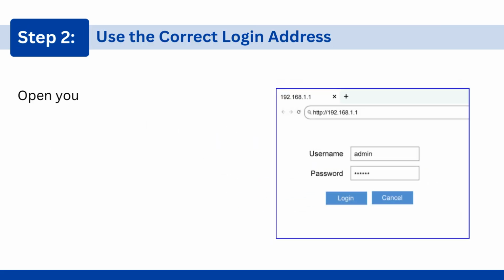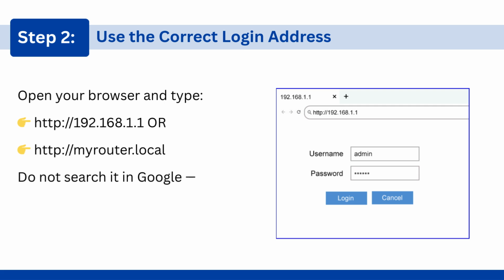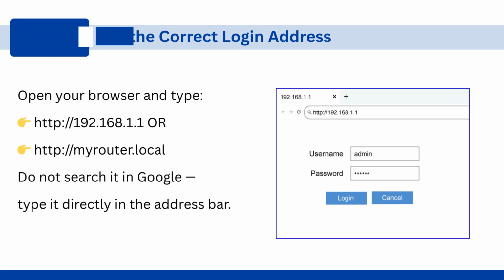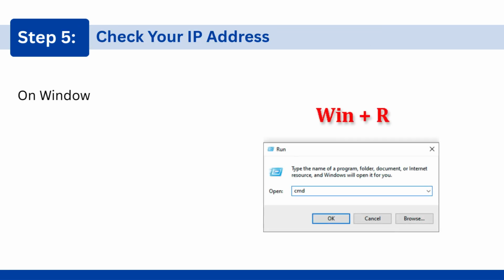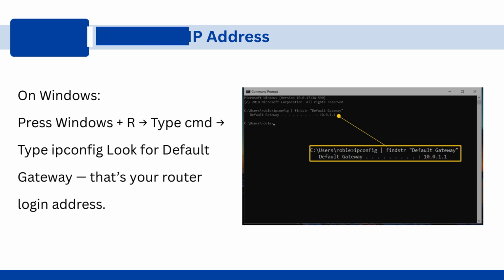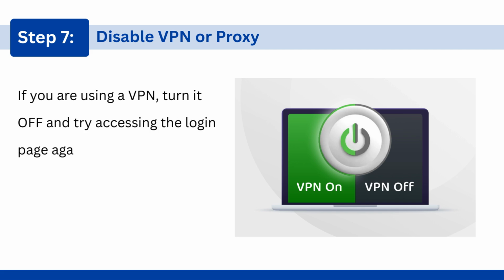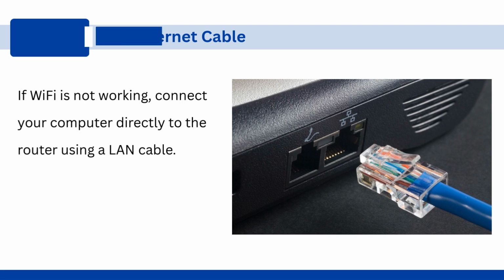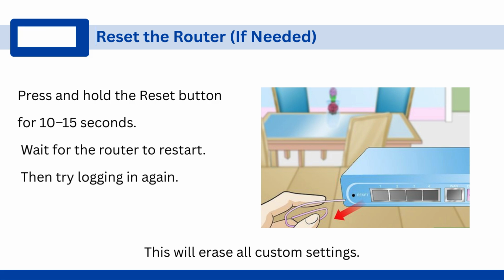Can’t Access Linksys Router Login Page Easy Fix Explained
Having trouble accessing your Linksys router's login page? Don't worry, you're not alone. Many users face issues with the Linksys router login page not working, which can be frustrating, especially when you need to configure your network settings. In this video, we'll show you an easy fix to get your Linksys router login page up and running in no time. Our step-by-step guide will walk you through the process of troubleshooting and resolving common issues that prevent the login page from loading. Whether you're using a Linksys EA, WRT, or Velop router, our solution applies to all models. So, if you're tired of dealing with a non-responsive login page, watch this video to learn how to fix the issue quickly and easily. With our help, you'll be able to access your router's settings and manage your network with confidence. Get ready to resolve the Linksys router login page not working issue once and for all.